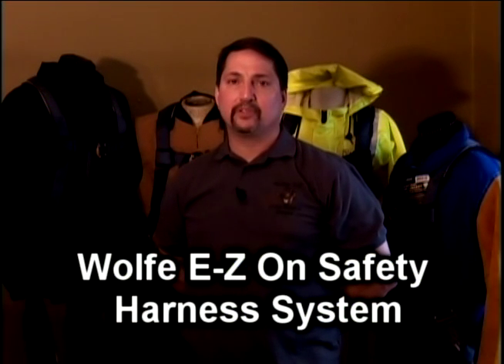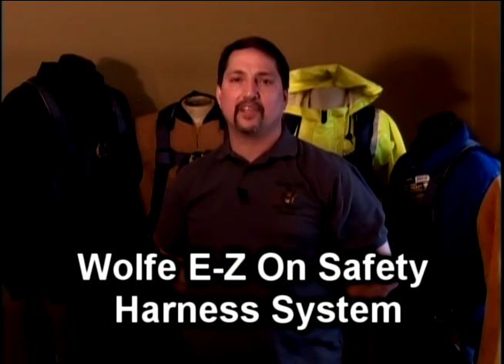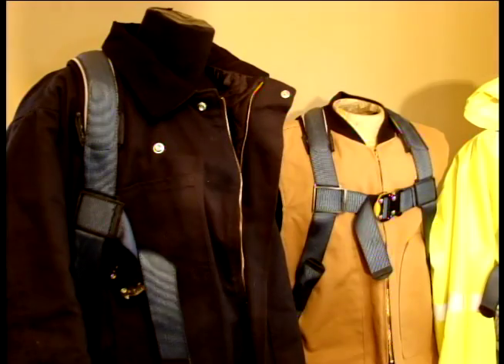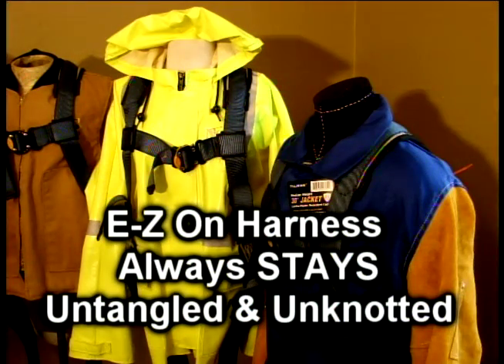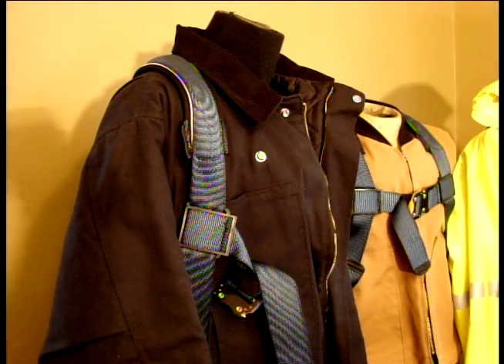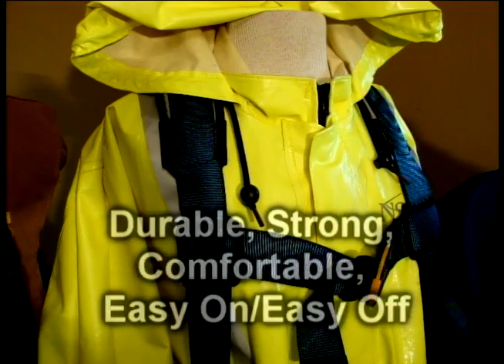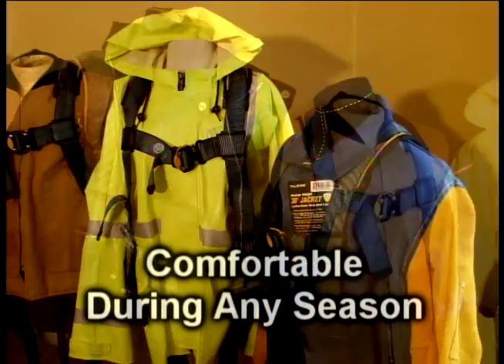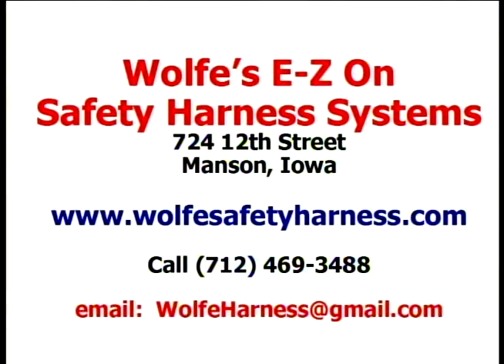Wolfe Industrial Harness